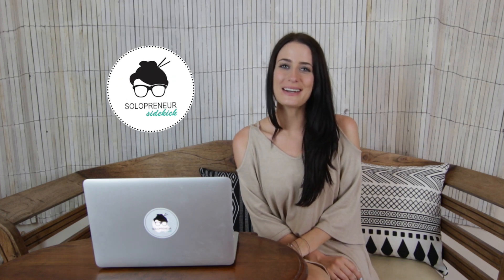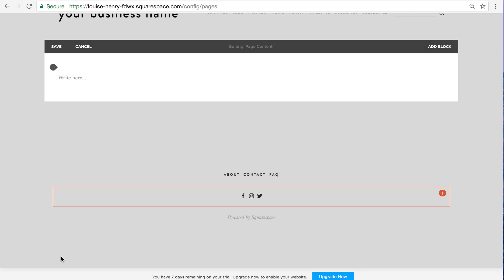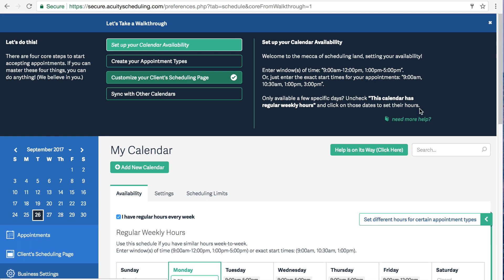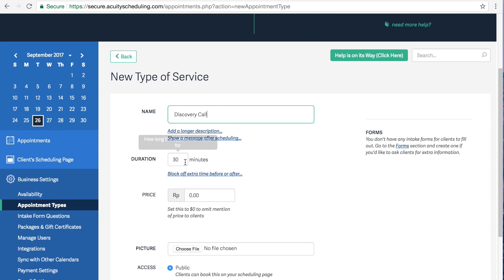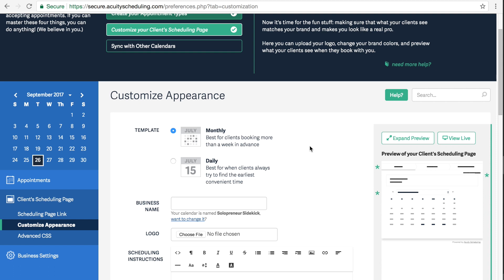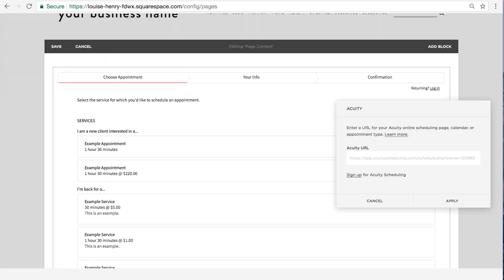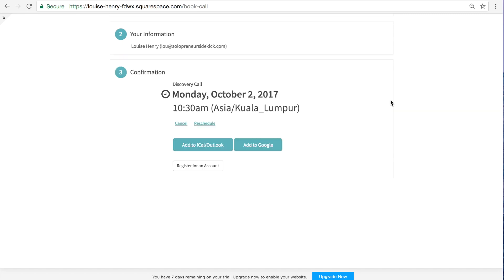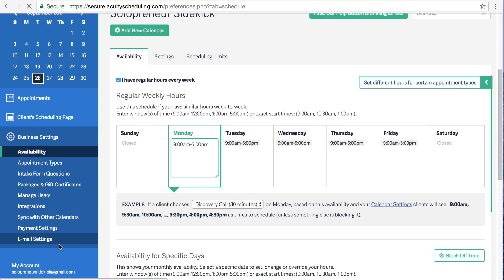How to Schedule Client Meetings with Squarespace (Version 7.0)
In this video, I’m showing you how to schedule client meetings with Squarespace - easily and for free!